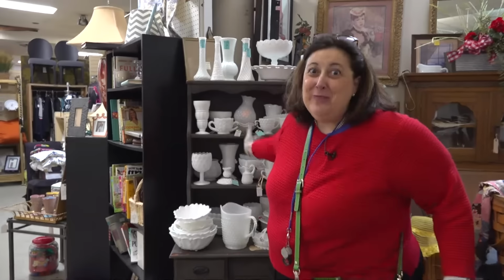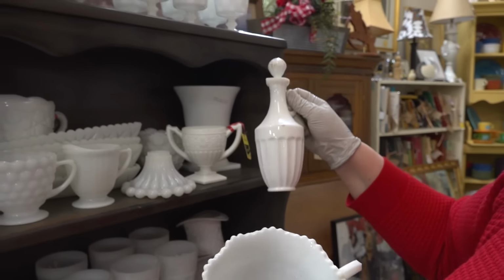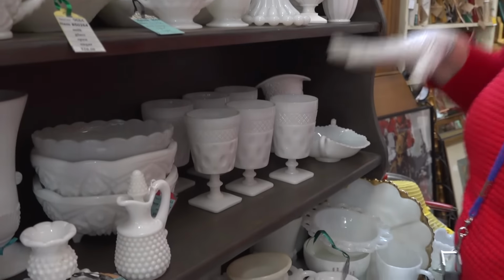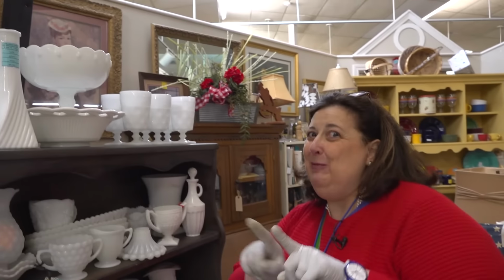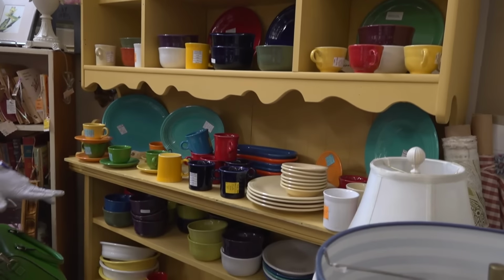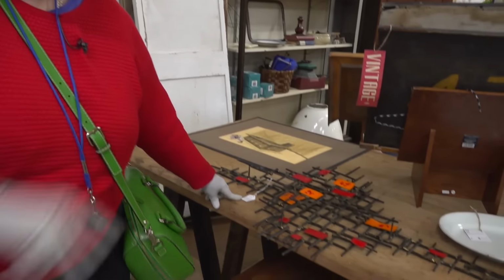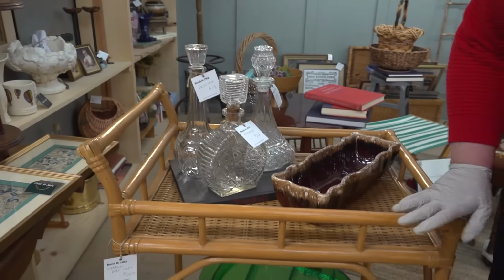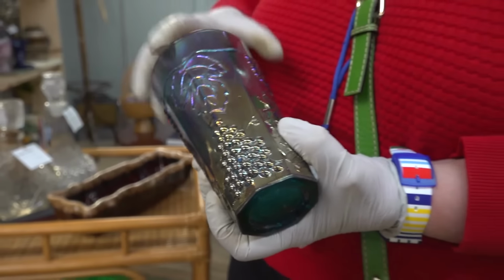Did you Know this about Milk Glass, Carnival Glass & Fiestaware? Shop and Thrift with Me Dr. Lori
So you think you know everything about milk glass, carnival glass and Fiestaware? Watch me, Ph.D. Antiques Appraiser Dr. Lori, and find out as I thriftshop for treasures at Peddler's Mall in Louisville, KY. Shop and learn how to find bargains like an expert.

I left it all for you to buy including a mid-century modern wall sculpture, tumblers, glass decanters and more! It's fun to learn and go shopping as I point out tips about hobnail pieces, the bases of certain pieces and looking through glass. All as it relates to their value and money in your pocket.